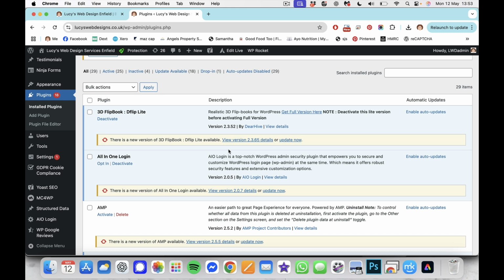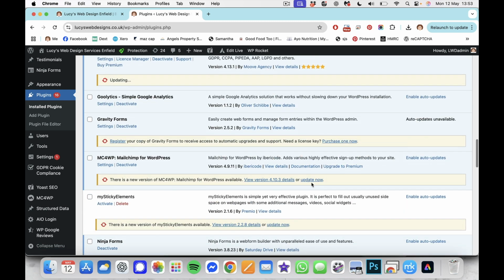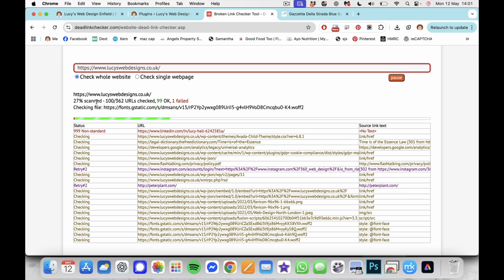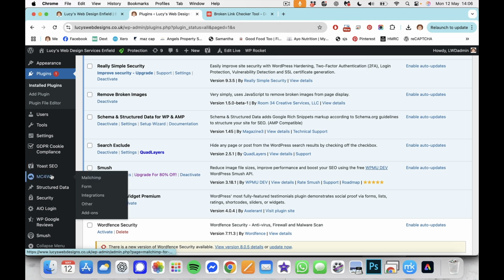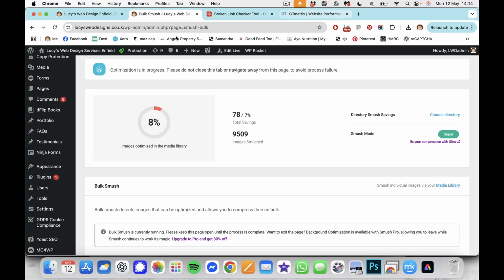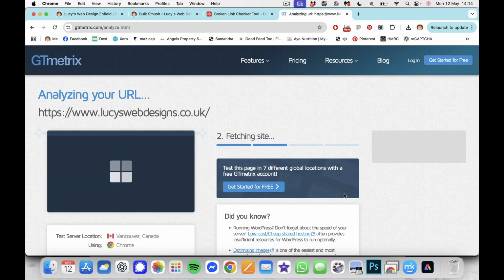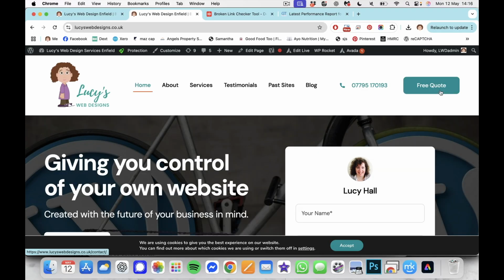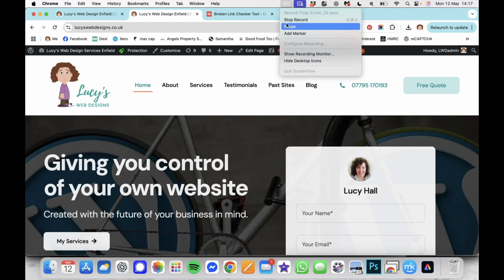Is Your Website Up to Date? Here’s a Quick Checklist!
Hi, I’m Lucy from Lucy’s Web Designs! In this video, I’m sharing a handy checklist of simple things you can do to keep your website fresh, healthy, and running smoothly. Whether you’ve just launched your site or it’s been live for a while, these quick tips will help make sure your site stays in Google’s good books – and your visitors keep coming back. Let’s dive in and give your site a little TLC!